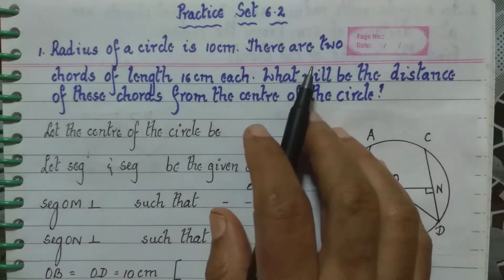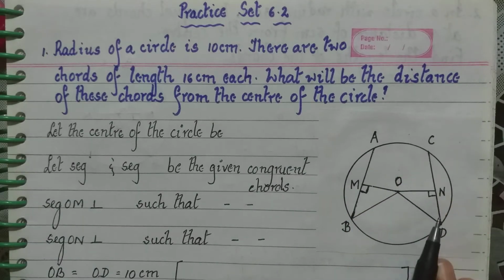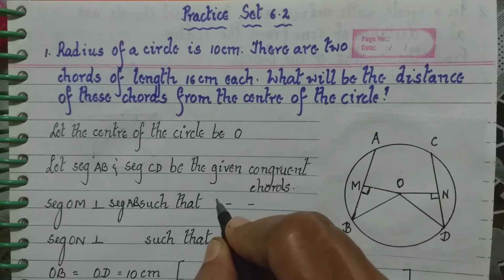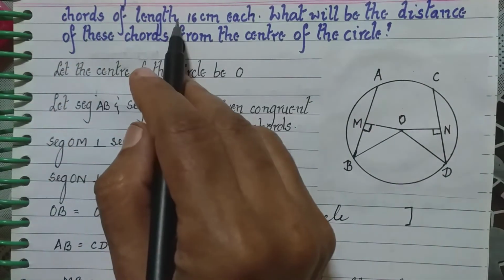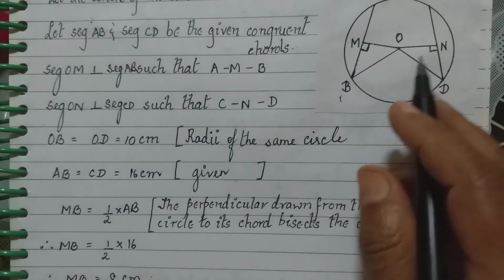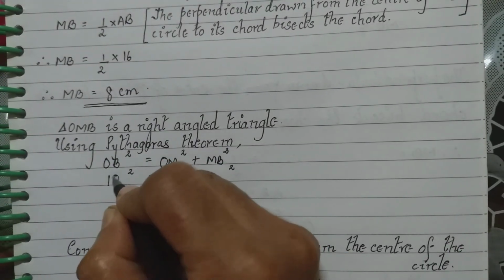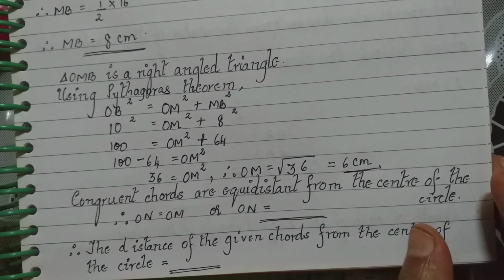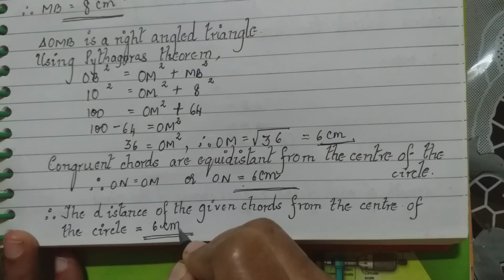Geom Practice set 6.2, Question 1